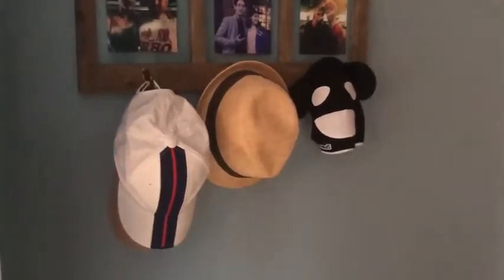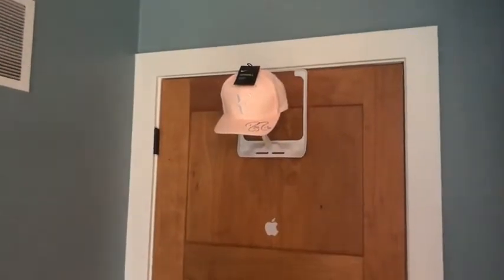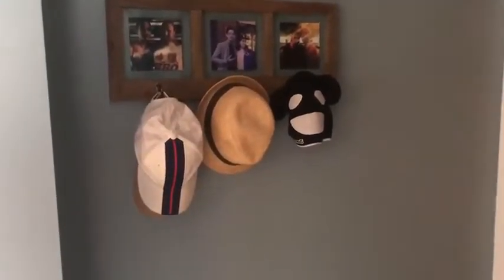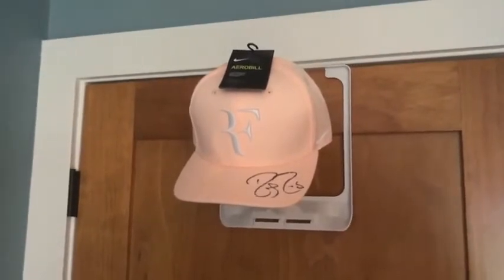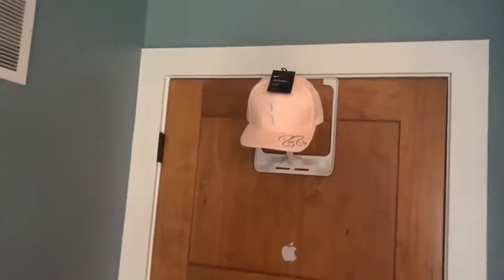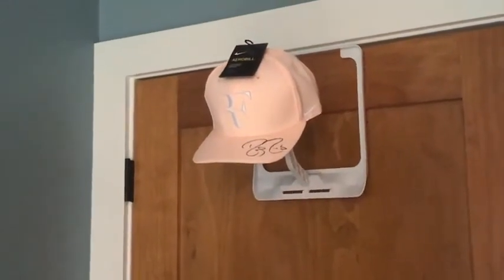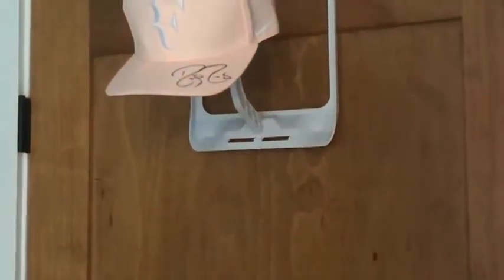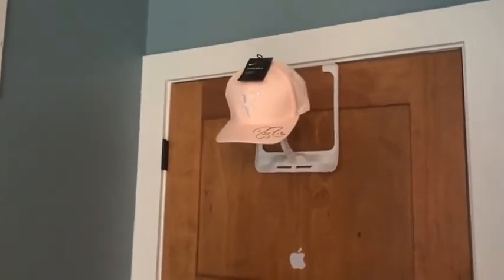Door Hanging Wig Holder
Shipping Weight: 6.4 ounces (View shipping rates and policies)
ASIN: B07RWMTRNM
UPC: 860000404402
Customer Reviews: 4.6 out of 5 stars   3 customer reviews
Amazon Best Sellers Rank: #269,666 in Beauty & Personal Care (See Top 100 in Beauty & Personal Care)
Would you like to tell us about a lower price?

wig chateau
wig chateau amazon
multiple wig hanger
wig stand diy
mannequin head for wig making
wig stand head
wigs accessories
elevate hair products
wig stand substitute
wig hanger
styling wig stand